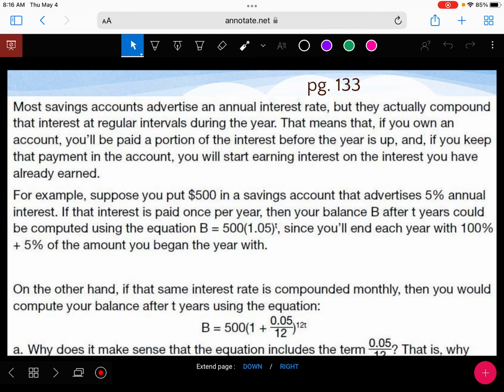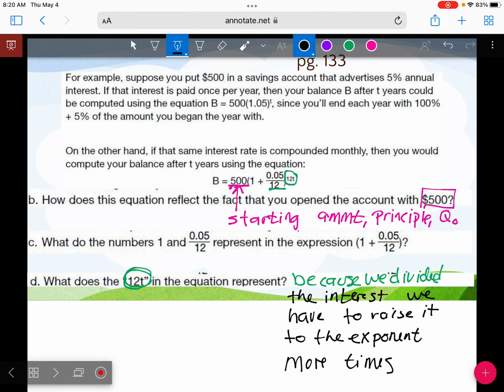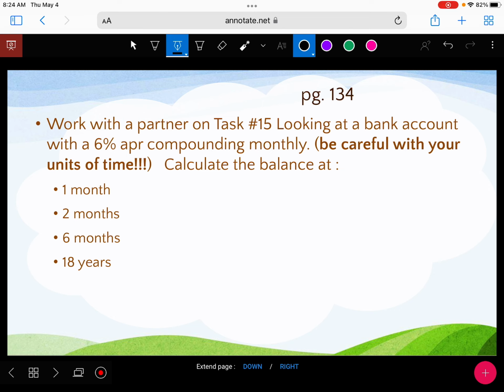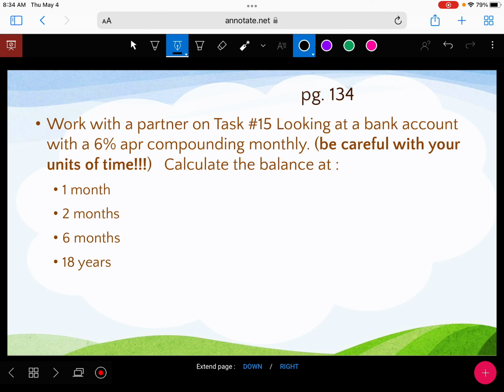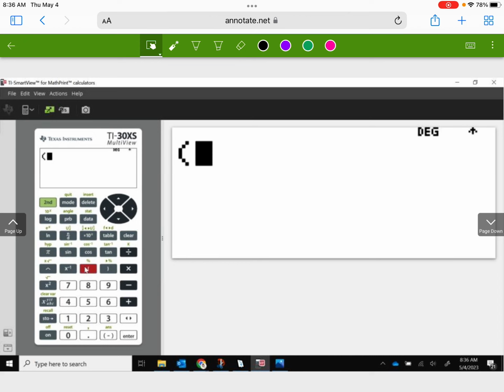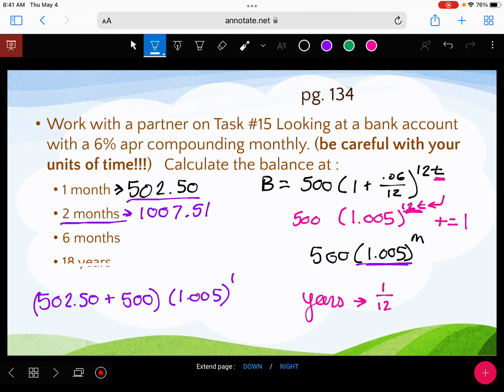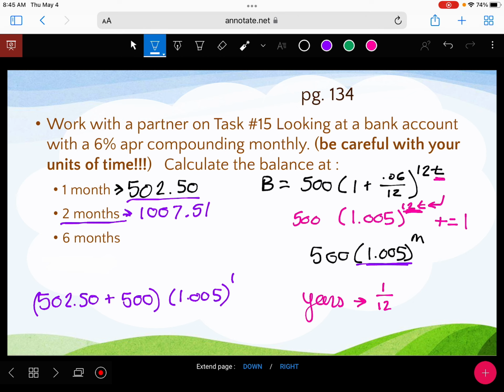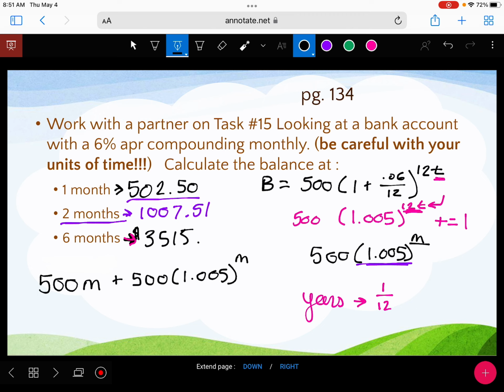May 4, 2023